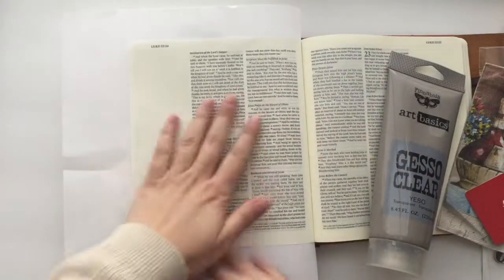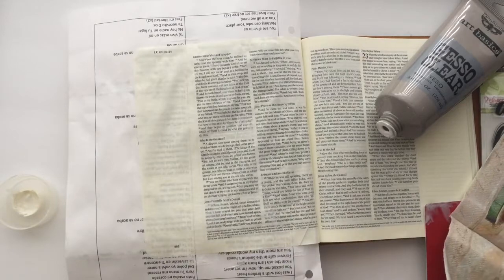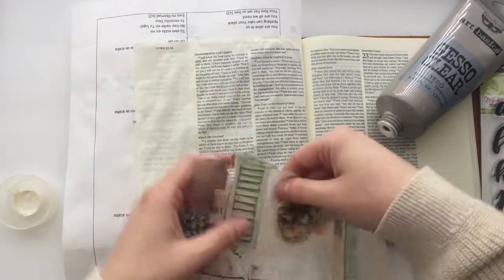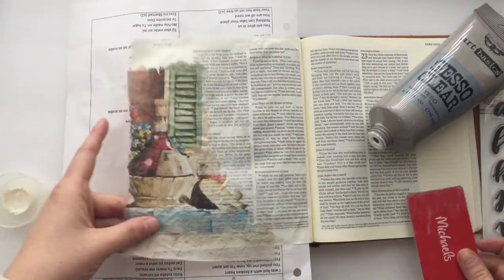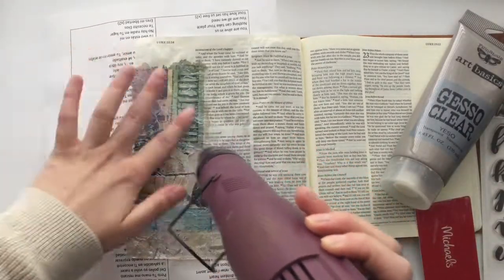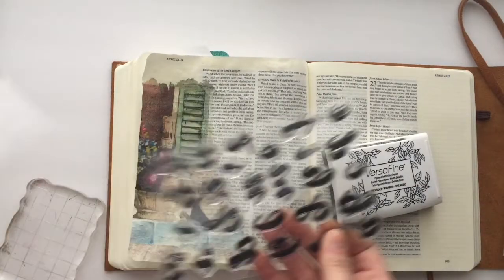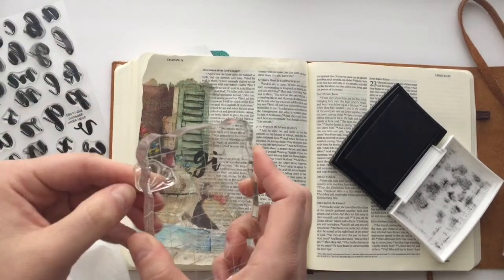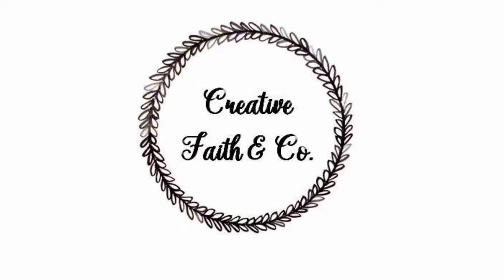Creative Faith & Co. | Bible Journaling for the Non Artistic | Napkins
Get my favorite script alpha stamps from Sweet 'n Sassy stamps